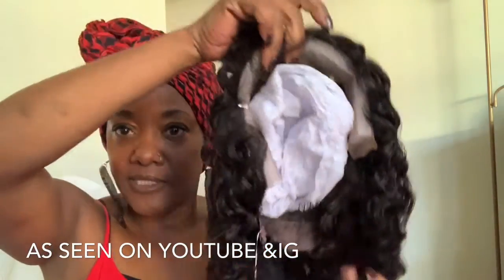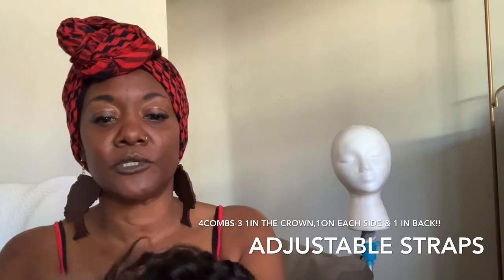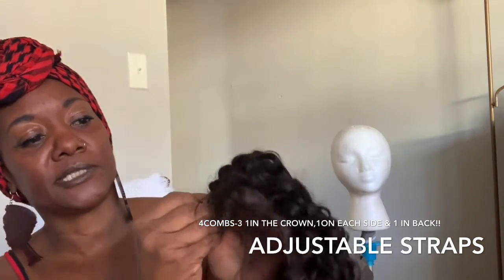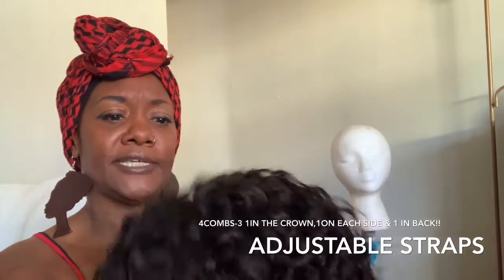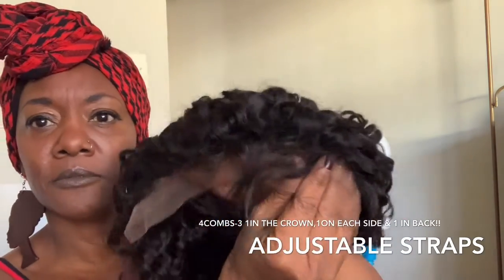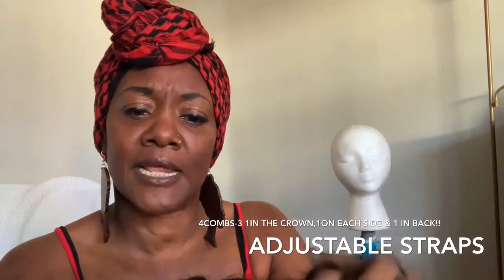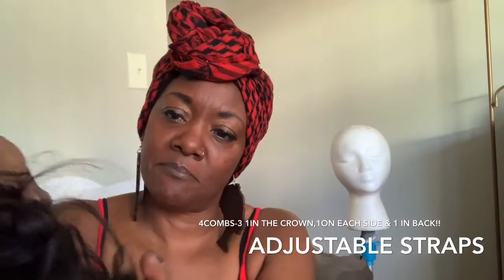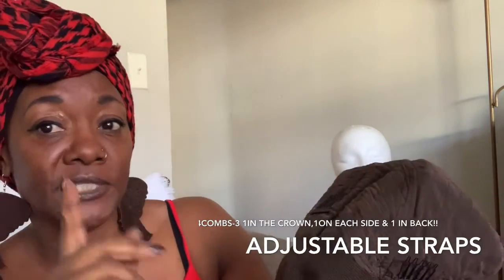SEURKEEP HUMAN HAIR LACEFRONT WATER-WAVE WIG 12in PT~1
My 1st Wig Review and Unboxing